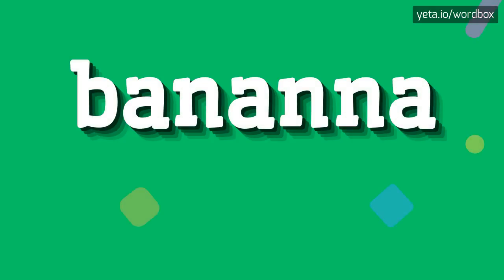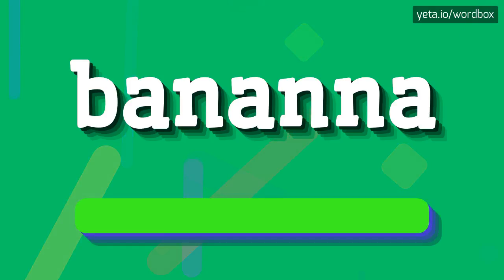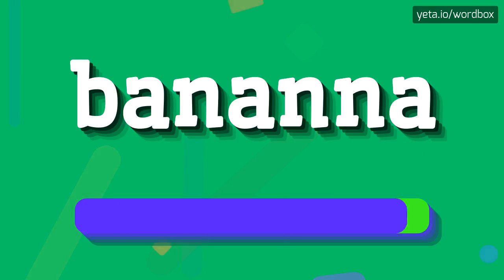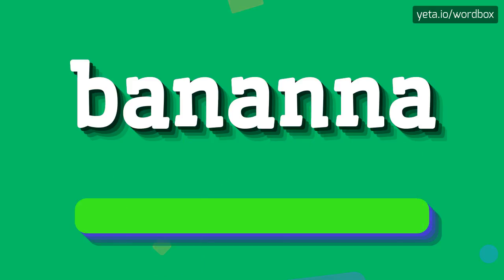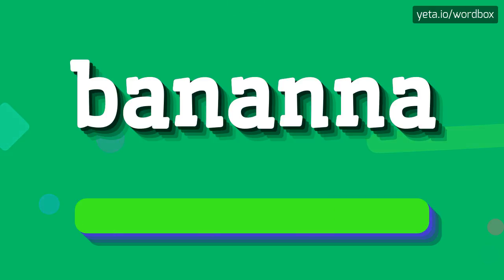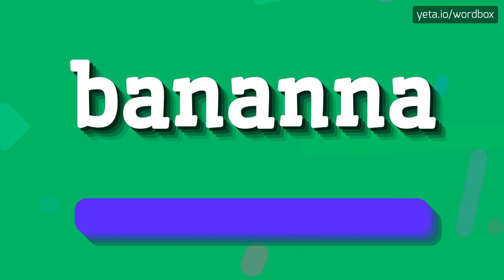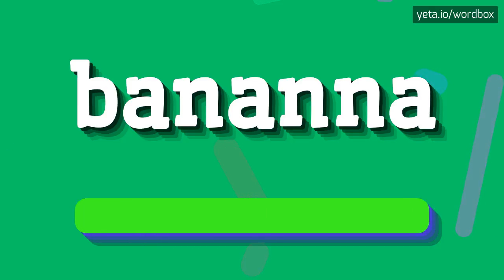BANANNA - How to pronounce it?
BANANNA - All About Bananna: How to Say, Definition, and Use It in 2023

The word 'banana' refers to a tropical fruit that grows from flowering plants.
Bananas are elongated, with a yellow or green skin that is peeled before eating.
They are a popular and nutritious snack, containing essential vitamins and minerals.

Pronunciation:
To pronounce 'banana', say buh-NAN-uh.
Other alternative pronunciations include buh-NAH-nuh and buh-NAN-ah.

Test yourself by speaking the following examples:
1. I had a delicious banana for breakfast
2. Bananas are high in potassium
3. He slipped on a banana peel and fell down the stairs
4. Would you like a banana smoothie with your meal?
5. She packed a banana in her lunchbox